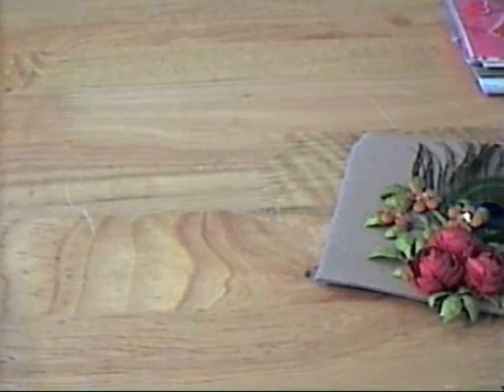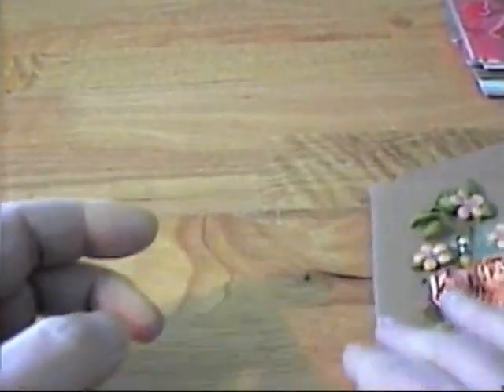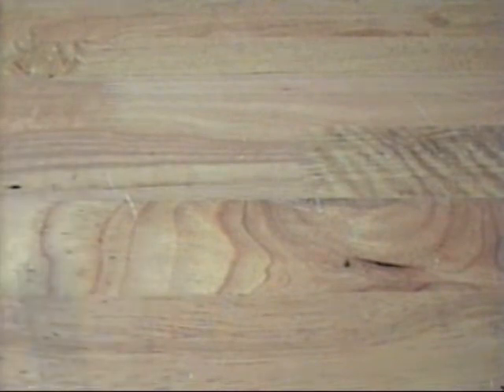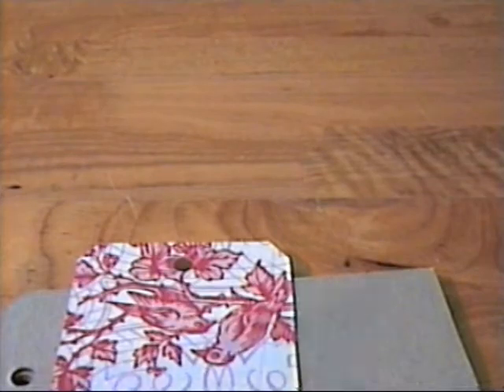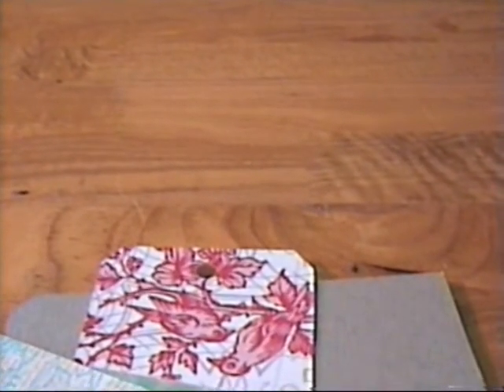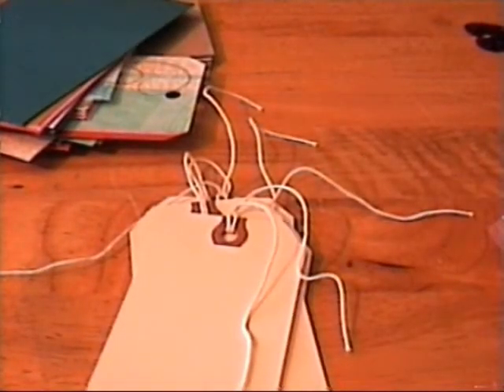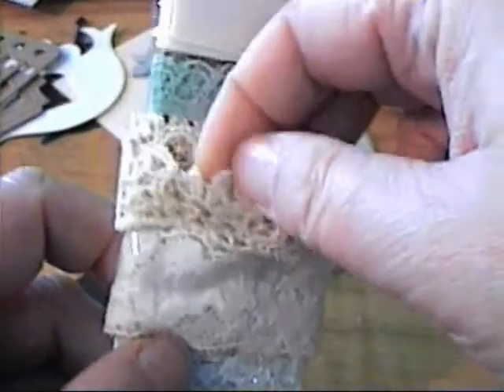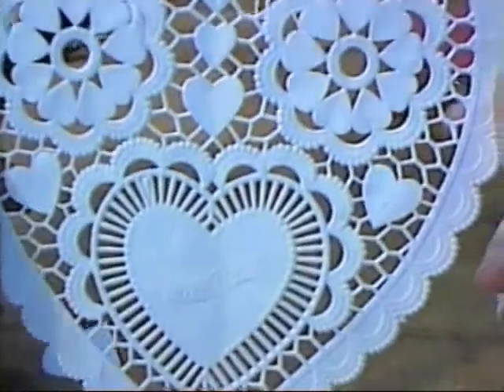Packages from Julie (juliewalters74) and Emma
Thanks Julie and Emma for the awesome stuff!